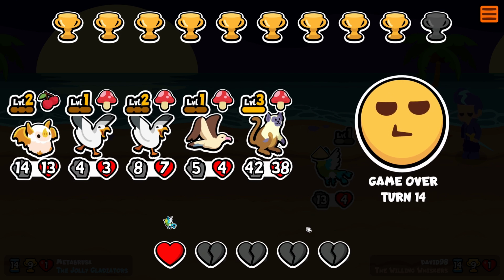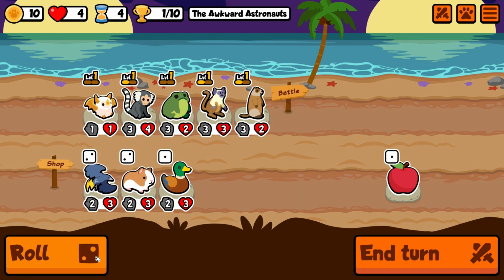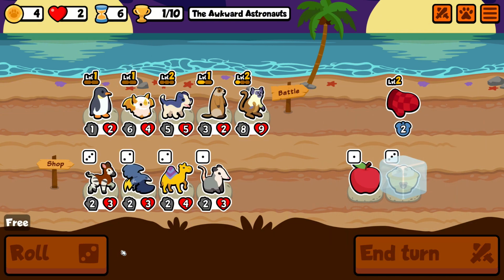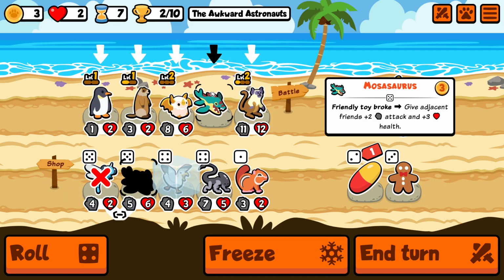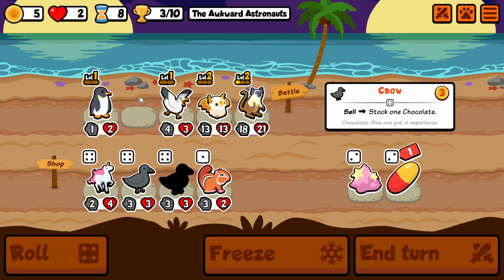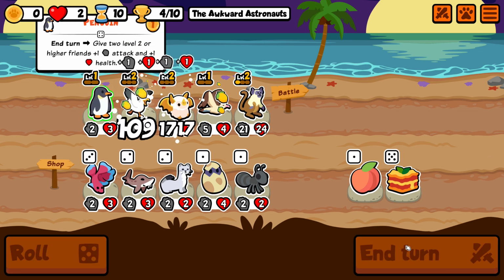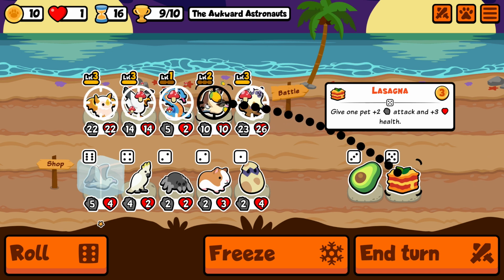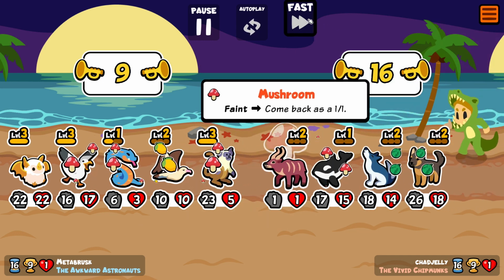Killin' them Softly: Rapid Fire Tamarin (Custom Pack) - Super Auto Pets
Hey Everyone!  Check out these Pied Tamarin runs in the Custom Pack!

@RyneshadowGolden  came up with a cool team concept using the new Honduran White Bat to generate just enough trumpets to feed a Rapid Fire Pied Tamarin.

The combination is very strong but during the grind in this pack I seemed to either win too fast before getting the full synergy setup or lose too late due to running into META enemy squads.

Chapters:
0:00 Intro
3:57 Main Run
17:11 Bush Viper Sniped
20:35 Dolphin